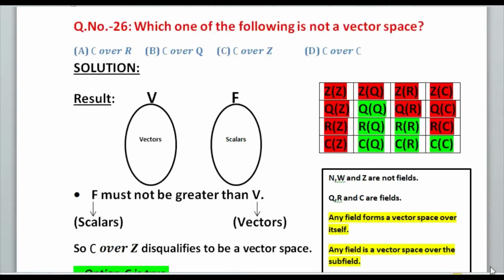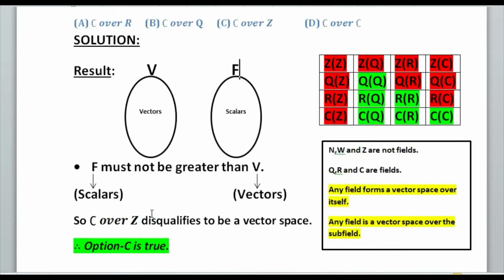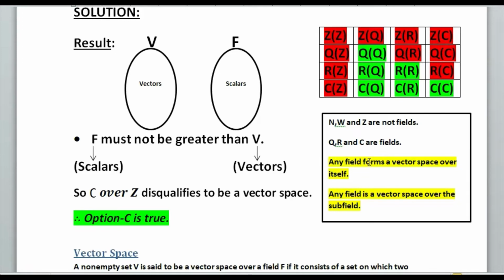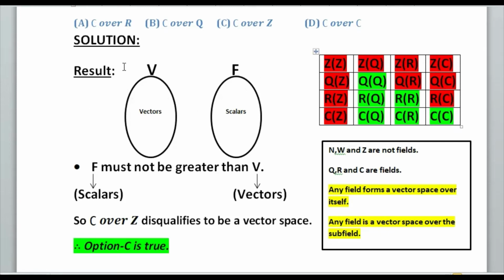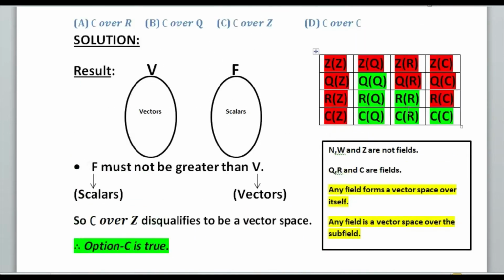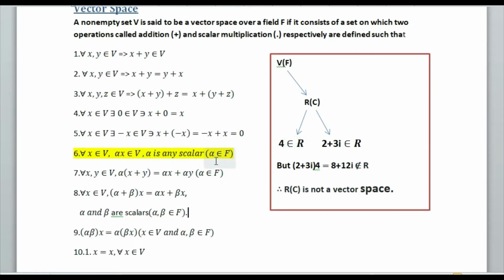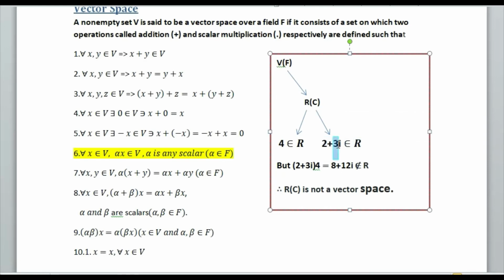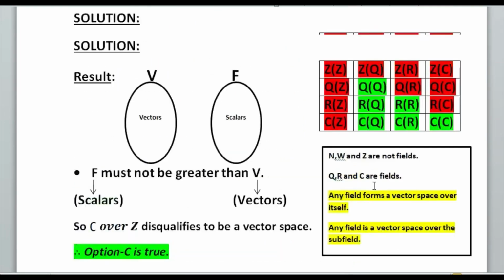CPET Entrance Exam Mathematics 2021 Solution II Linear Algebra II CPET Previous Year Question Paper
In this video, you will get solutions of Q.No.-26, CPET Previous Year Question Paper 2021.